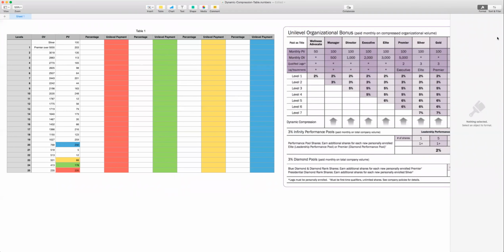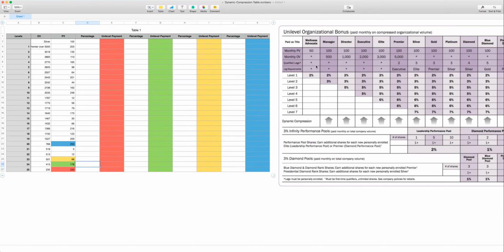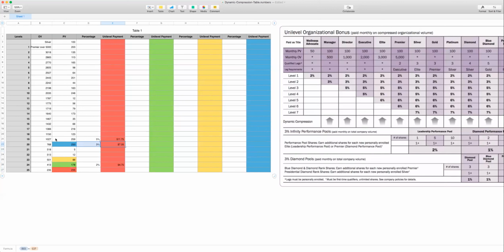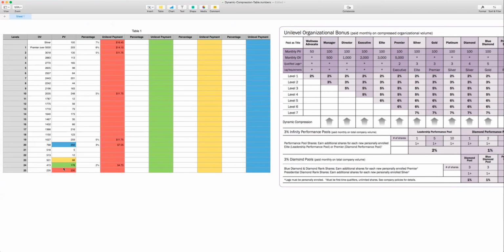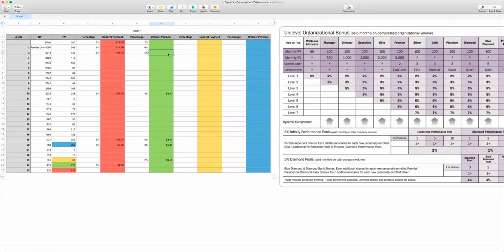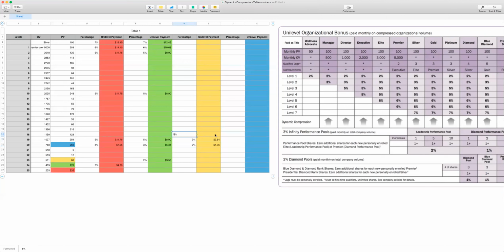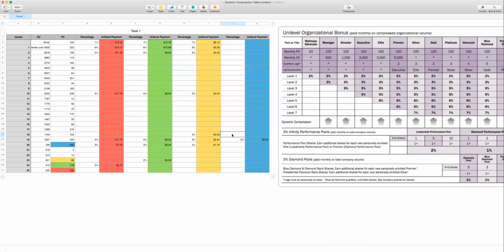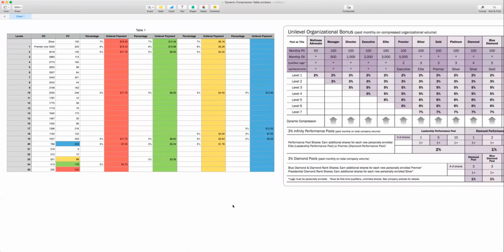Dynamic Compression Demonstration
A practical demonstration of how Dynamic Compression works in a spread sheet